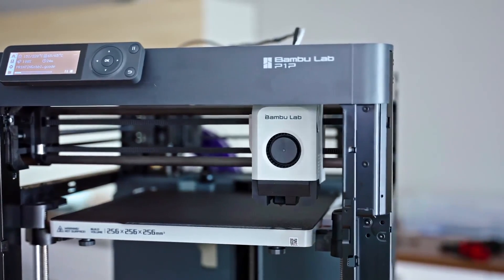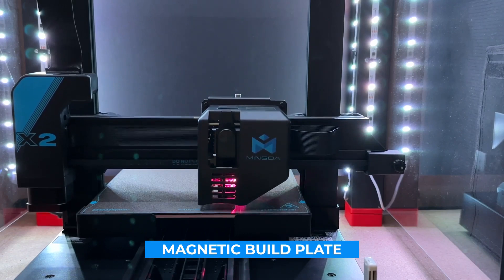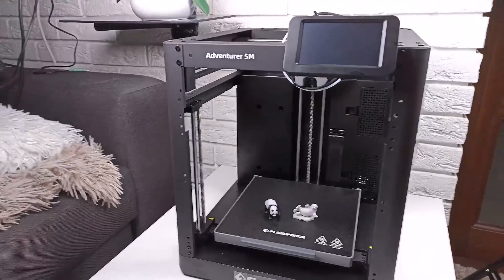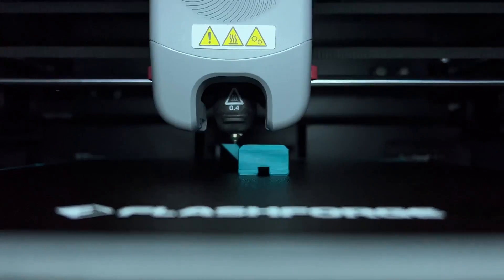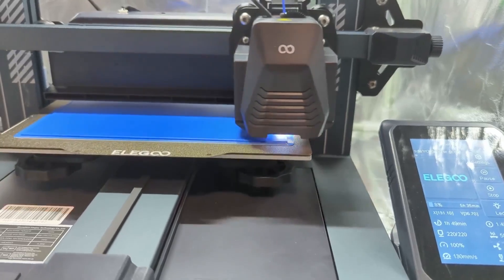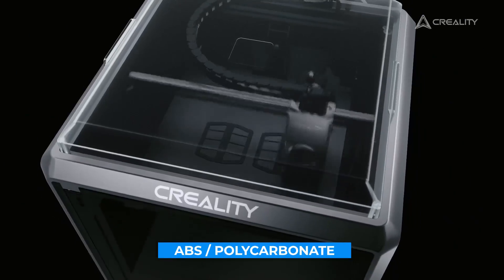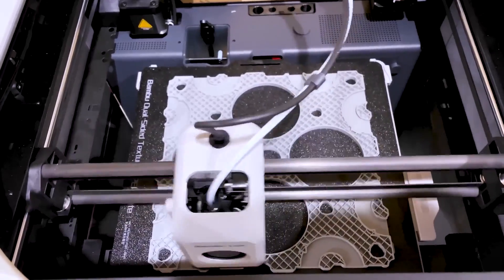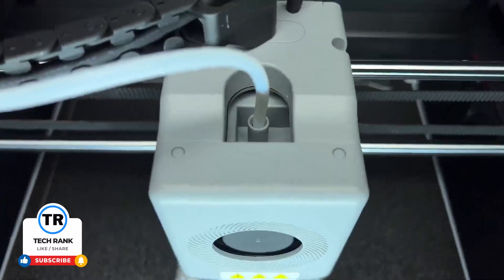Best 3D Printers 2024 [DON'T BUY BEFORE WATCHING!]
Links to the Best 3D Printers 2024 are listed below.
• Mingda Magician X2
• FLASHFORGE Adventurer 5M
• ELEGOO Neptune 4
• Creality K1C
3D Printers improve every year in performance while also becoming more affordable to consumers. Today we’re looking at the best options available for all budgets and needs!